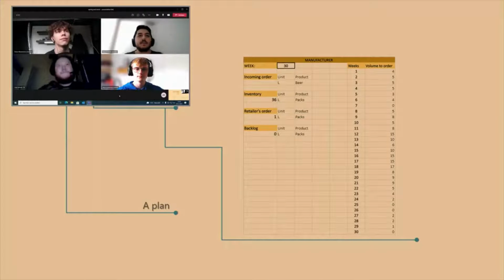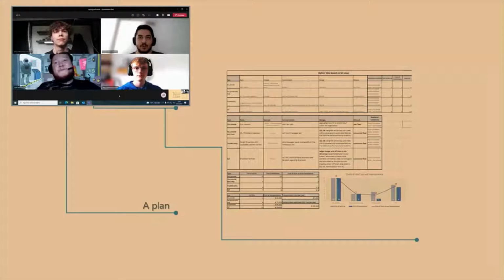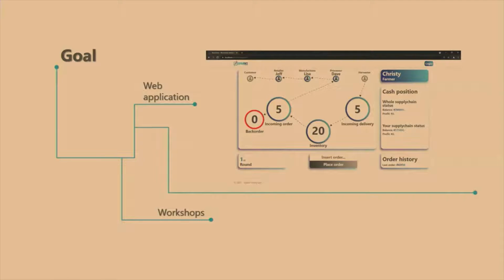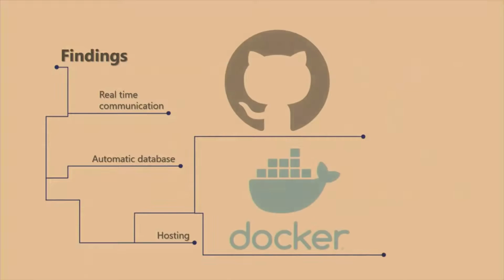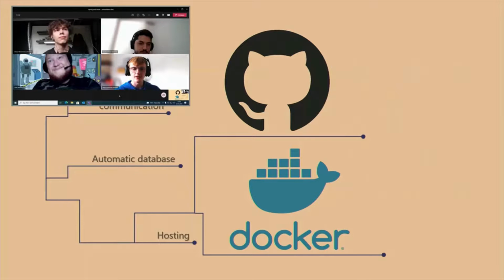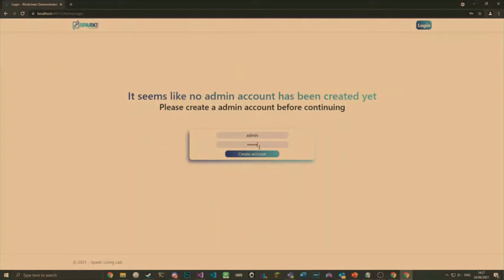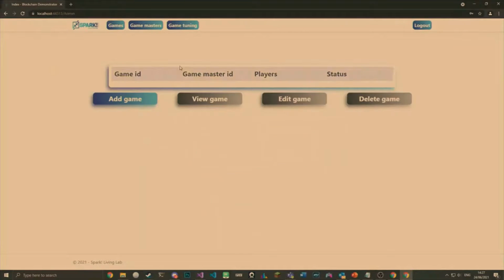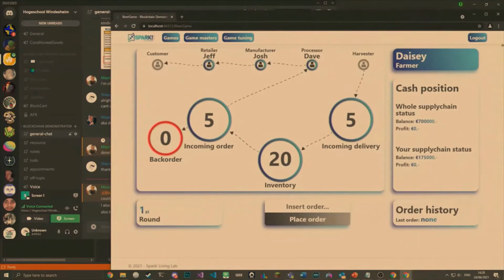Blockchain demonstrator ICT final presentation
During the spring semester of 2021, we had nearly 30 students in several groups working on use cases and other development of blockchain-related application within our Spark! - Living Lab. This video is the final presentation of the Blockchain Demonstrator ICT team.